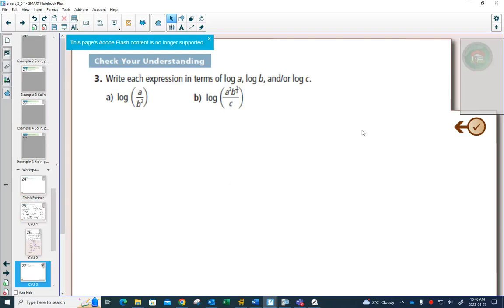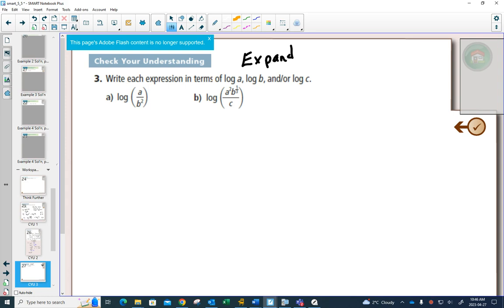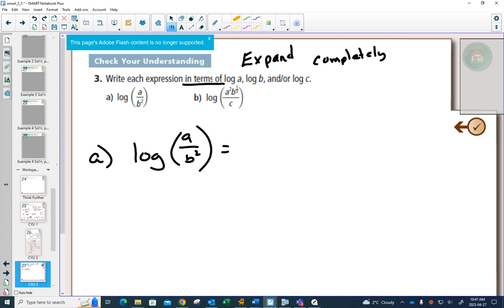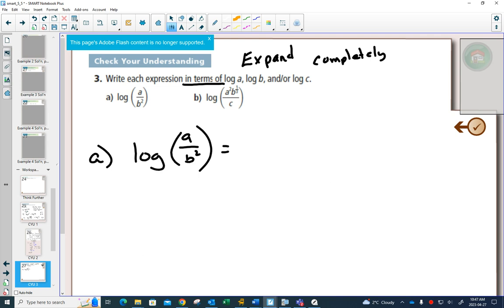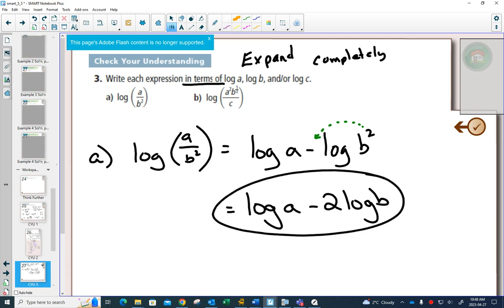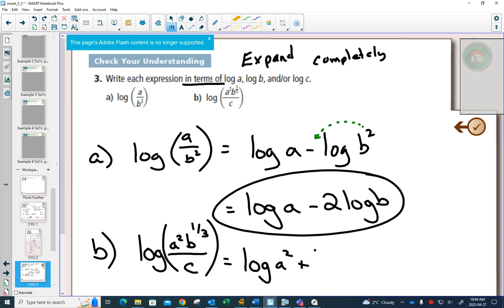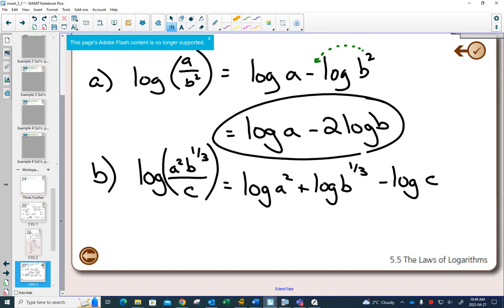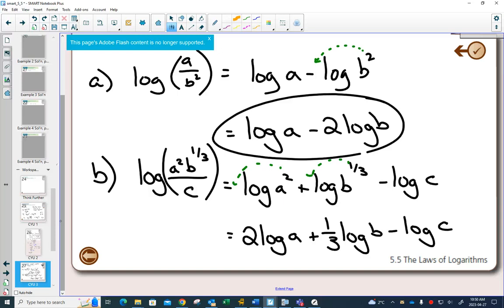40SP P2 5 5 Example 3